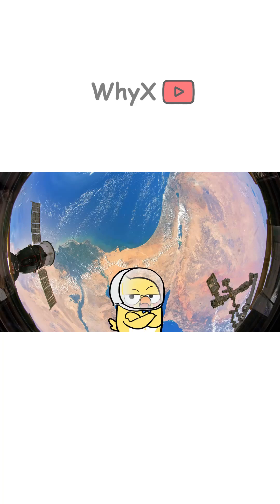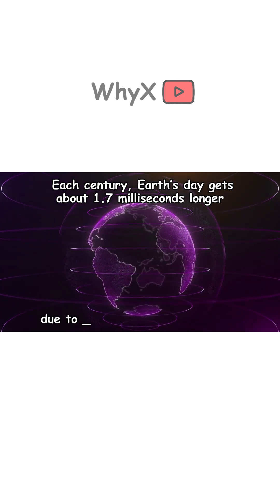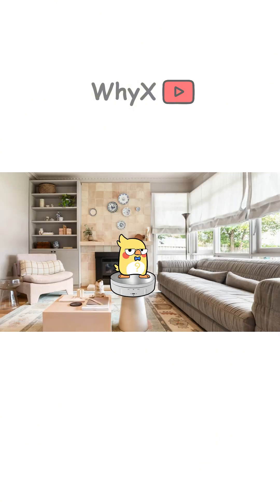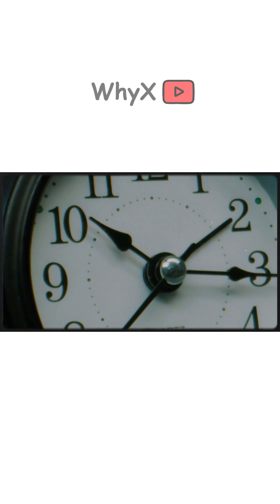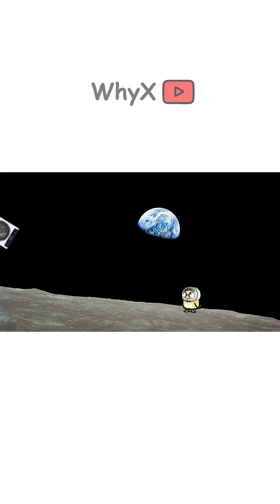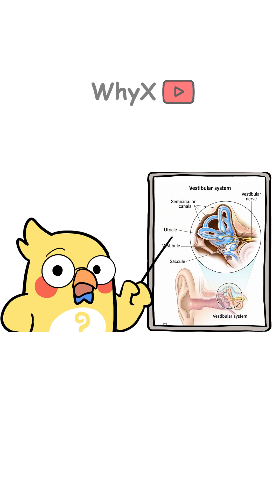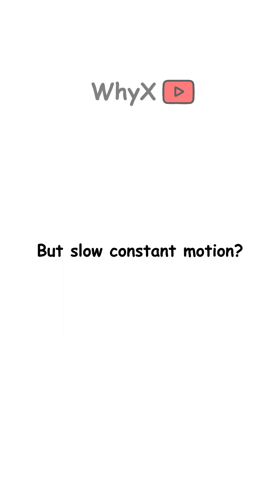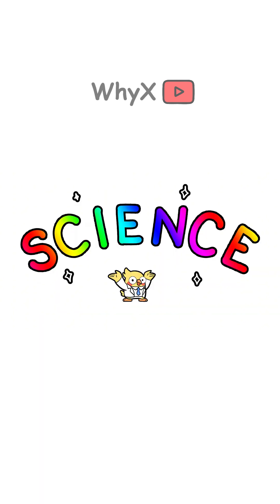How Do We Know Earth Is Spinning?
You can’t feel it but pendulums and hurricanes can 🌍🌀